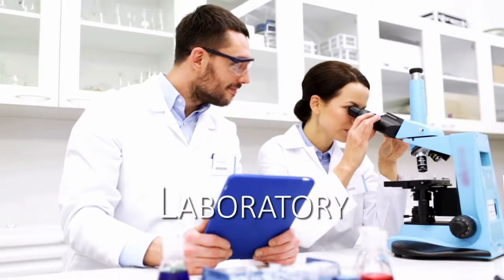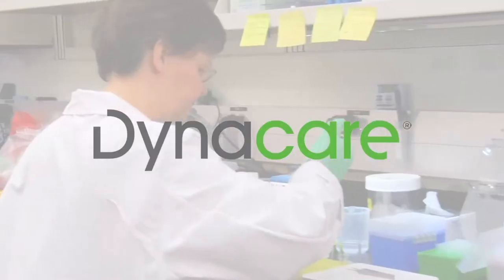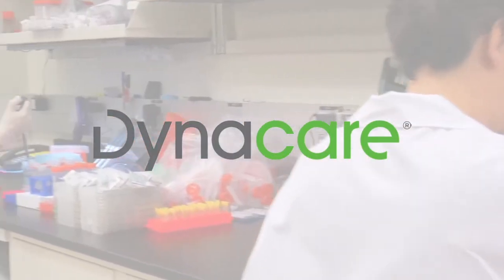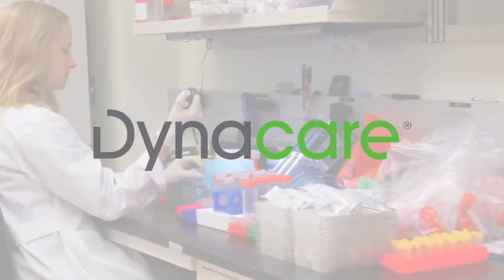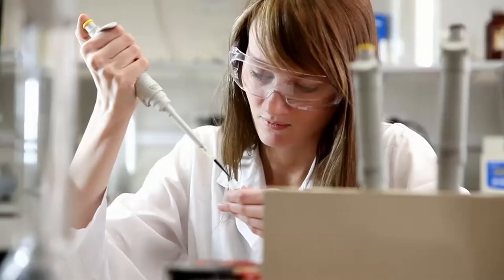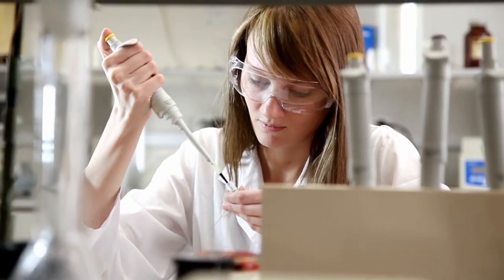Advanced Medical Group Dynacare Laboratory & Diagnostics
Essential medical testing that empowers patients and
their physicians to better diagnose, understand and
manage medical conditions

We’re committed to delivering the highest level of clinical and
scientific quality to everyone we serve – patients, physicians,
healthcare facilities, insurance companies and corporations.

We provide individuals, healthcare professionals and clients with
the timely and accurate information they need to make informed
decisions and improve patient outcomes.